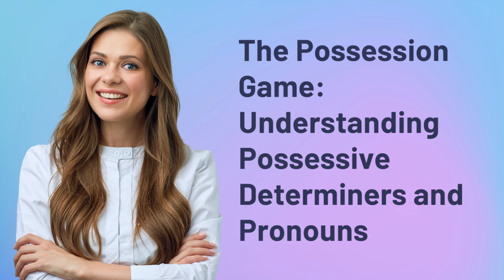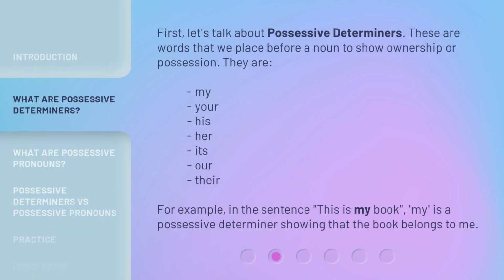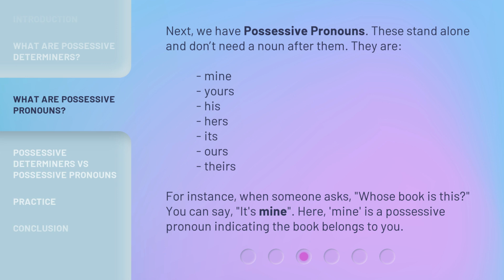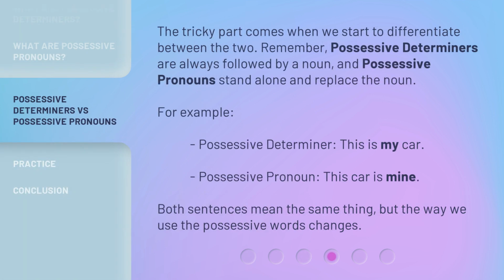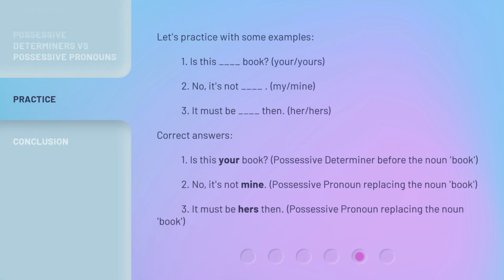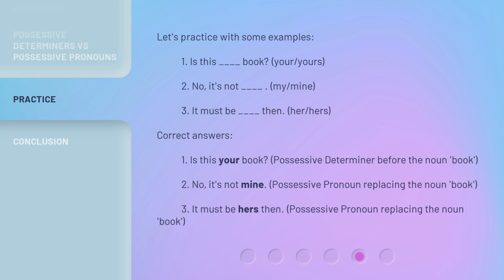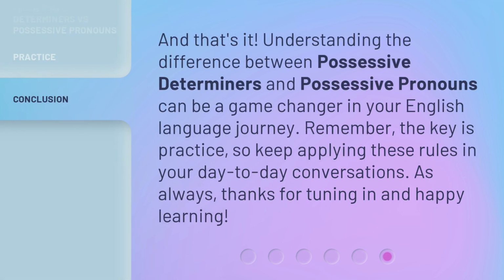The Possession Game: Understanding Possessive Determiners and Pronouns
Mastering Possession: Possessive Determiners and Pronouns Explained • Learn the difference between possessive determiners and possessive pronouns in English grammar. Understand how to use them correctly and confidently in this informative video.

00:00 • Introduction - The Possession Game: Understanding Possessive Determiners and Pronouns
00:35 • What are Possessive Determiners?
01:02 • What are Possessive Pronouns?
01:32 • Possessive Determiners vs Possessive Pronouns
02:03 • Practice